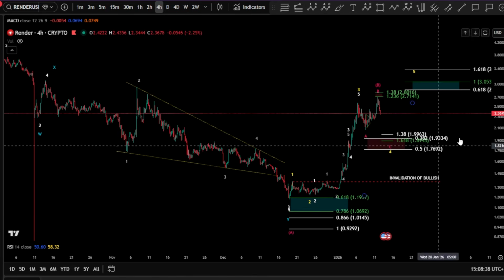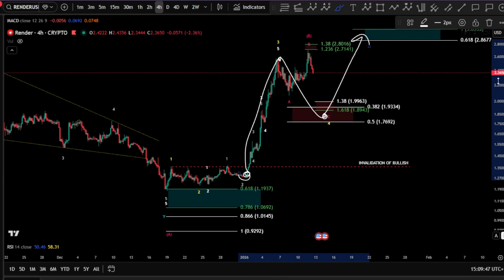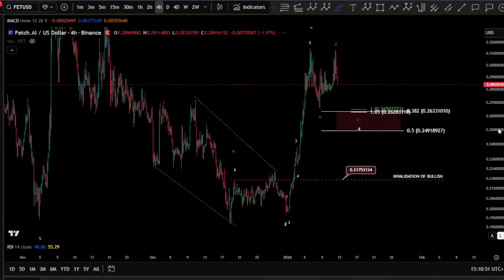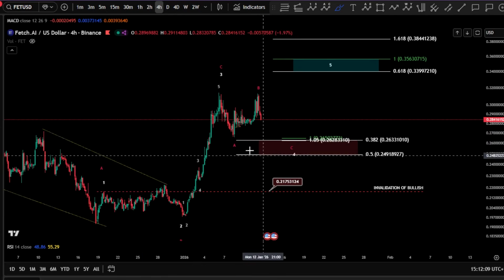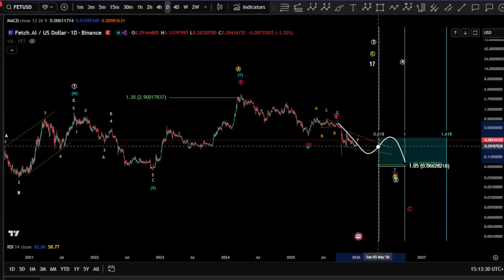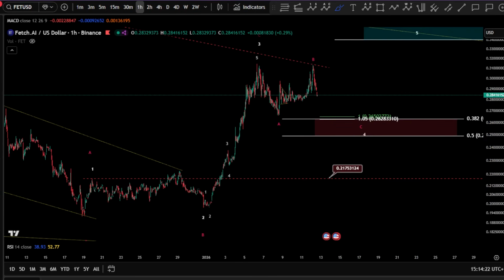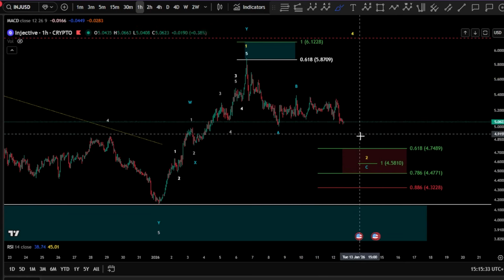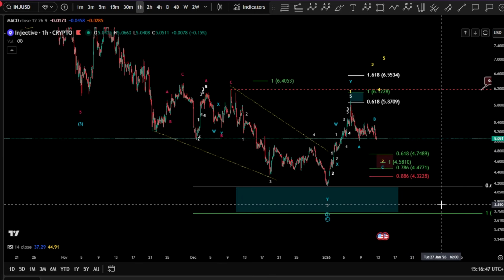RENDER, FET & INJ | Price Prediction, Targets & Key Levels in Elliott Wave Technical Analysis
00:00 RENDER - RNDR
2:30 FETCH.AI - FET
6:00 INJECTIVE - INJ